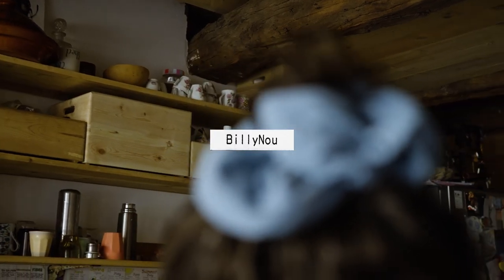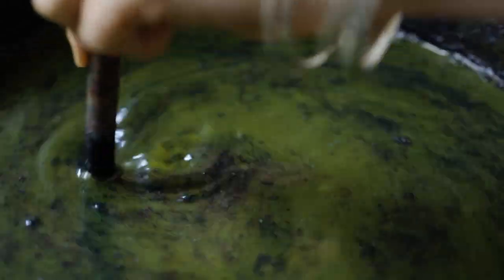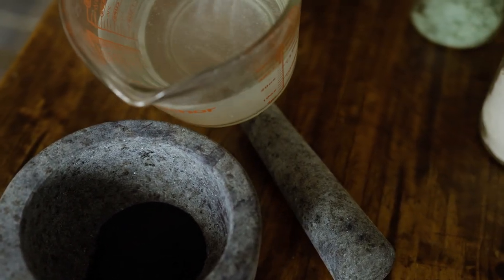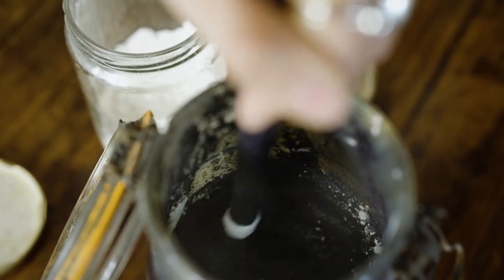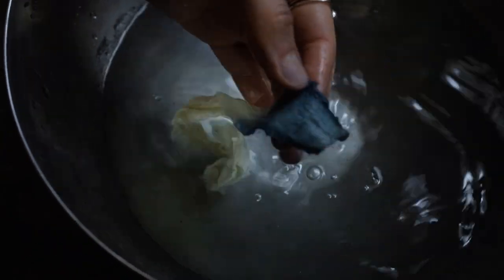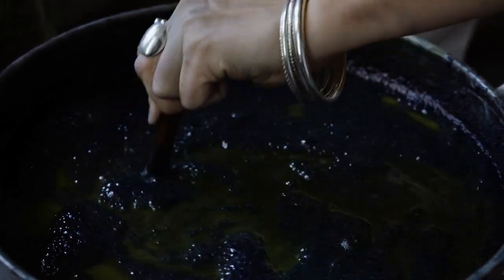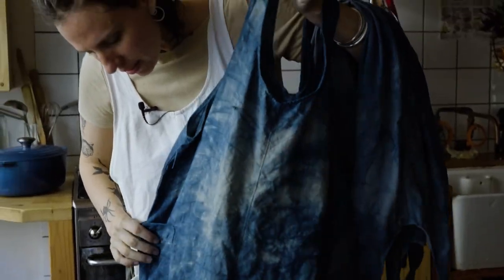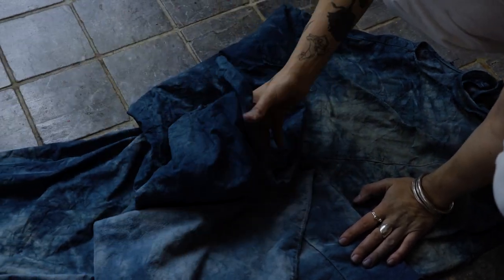HOW TO make an INDIGO MOTHER | IRON VAT | Natural dye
Join me in making an indigo mother and trusting my intuition.

Buy gorgeous fabrics and natural dye products from a long standing family run business the Mazi

A deep dive into indigo. Paper by Jen Peters

How to make an indigo mother, Iron Vat
How do you dye fabric with indigo?
How do you natural dye?
Which plants and vegetables make the best dye?
How do you dye fabric naturally?

BillyNou is about the wonderful process of natural dyeing I do for my brand, life, motherhood and the trails and errors of making and crafting.

I’d like to inspire others to become more conscientious, to find a connection with nature and benefit from this immense and totally accessible energy.

I love what I do and try to live what I love. I offer you a window into my personal journey with the hope of being some benefit to you in one way or another.